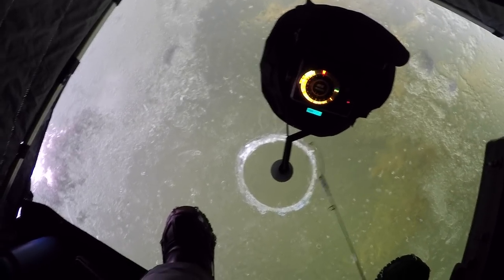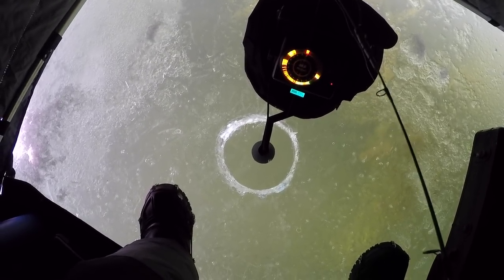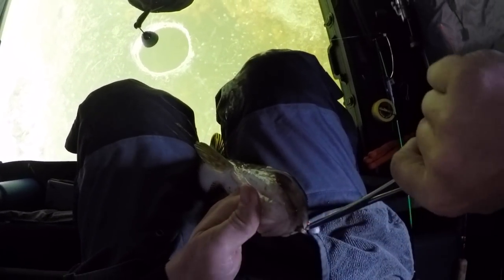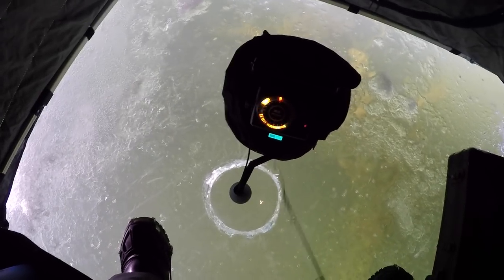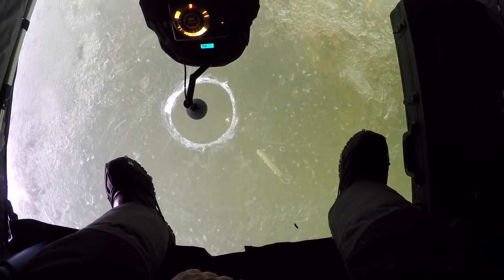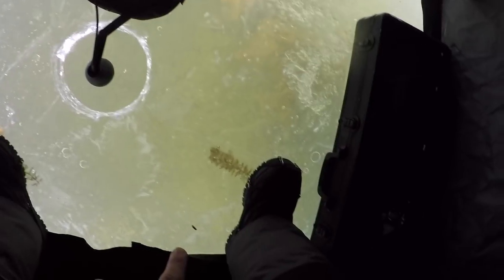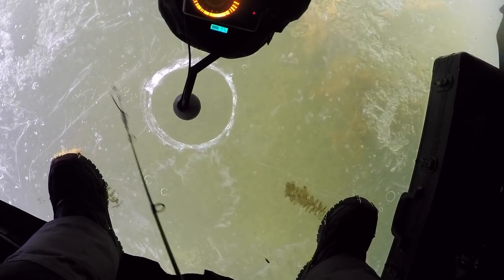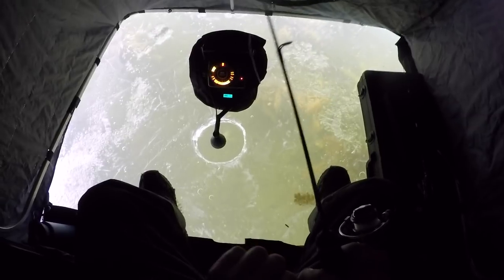Sight Fishing Extremely Clear THIN ICE! (Crazy Northern Pike Action!)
I finally got out chasing some Gills and some Northern Pike Stole the SHOW! All on some Extremely Clear THIN ICE! It was really amazing watching all of the fish come swimming in right under my feet!!

Music Credit
Track Name: A Deliverance